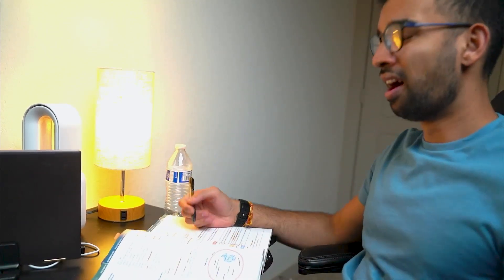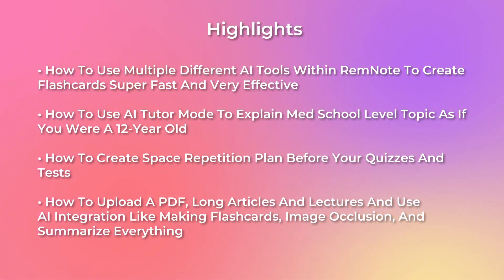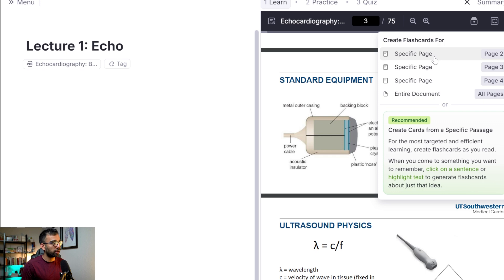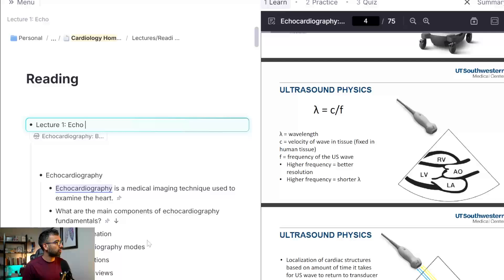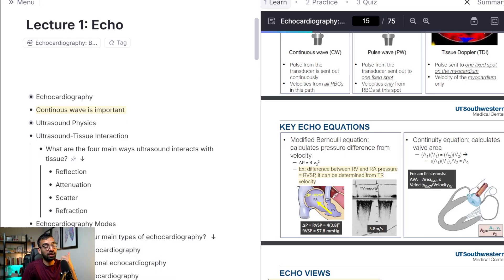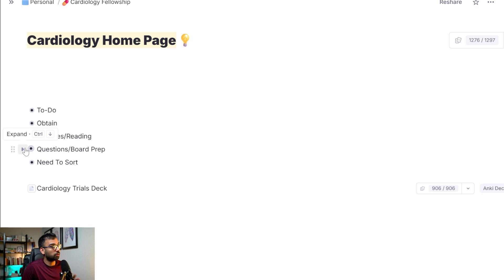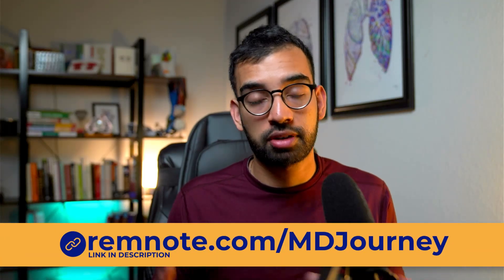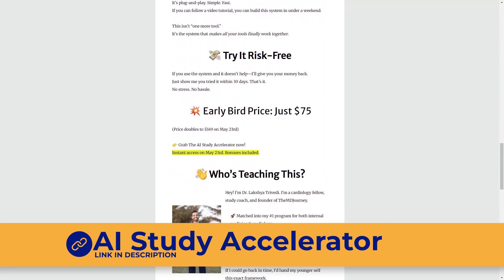Study 2X Faster with AI + RemNote [Full Walkthrough]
If you’ve ever felt overwhelmed by the sheer volume of material in med school, you're not alone. What if I told you there's a smarter way to study—using AI?

Whether you're a med student or just curious about learning AI flashcards with RemNote, this video is packed with practical tips and real workflows you can use ASAP!

Ultimate Study Tool [How To Use RemNote Like A Pro]

00:00 Introduction
03:13 How To Upload A Powerpoint
04:33 How To Create AI Flashcards
08:15 How To Practice All Flashcards
10:17  Image Occlusion
12:03 Summary Tool
13:38 How I Use RemNote As A Cardiology Fellow